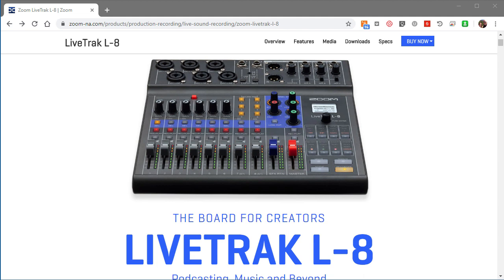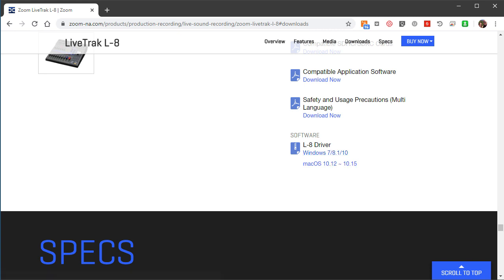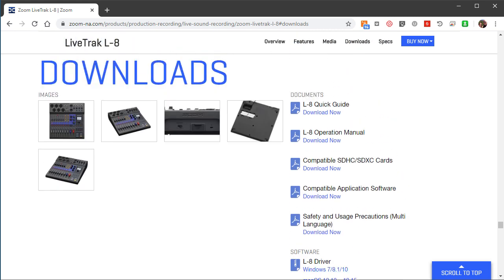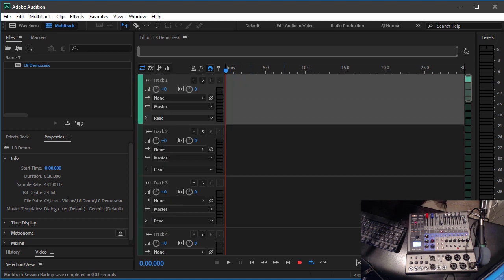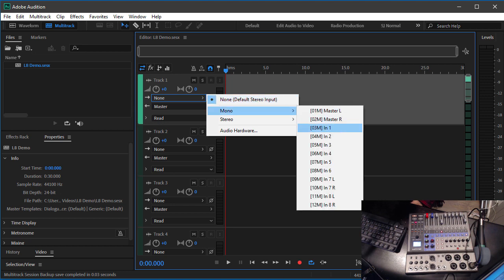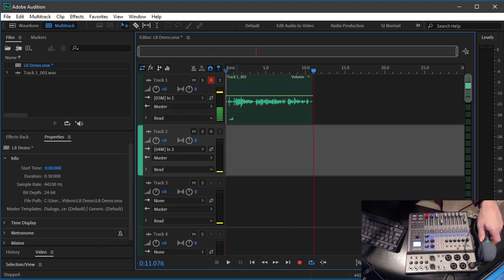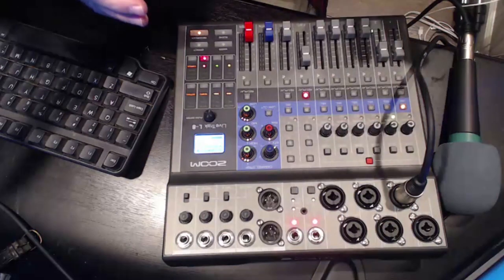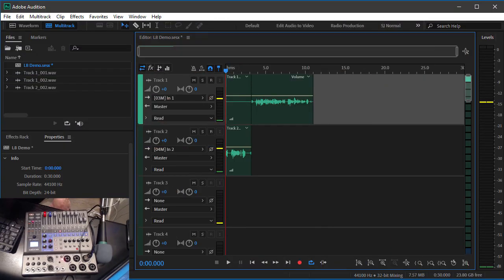Zoom LiveTrak L-8 Audio Interface Configuration with Windows 10 and Adobe Audition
Find the Zoom documentation on using the L-8's audio interface function confusing?  I sure did!  Here is how to configure it to work on Windows 10 with Adobe Audition.